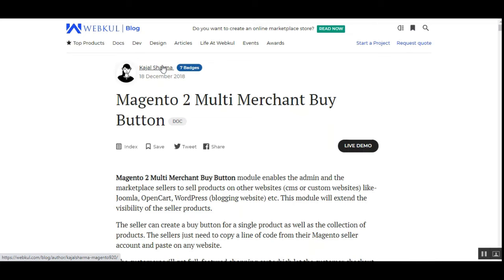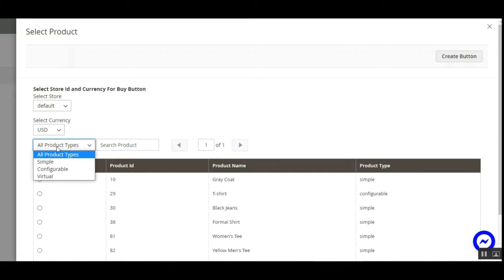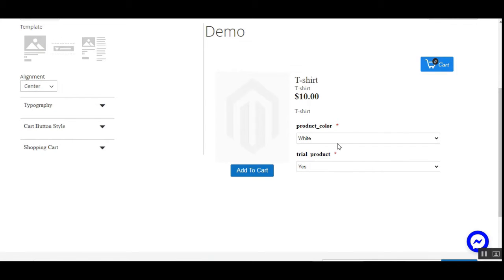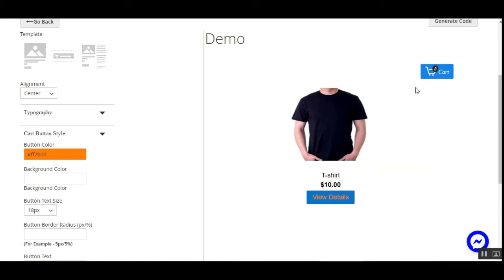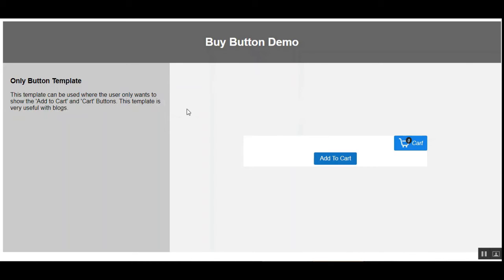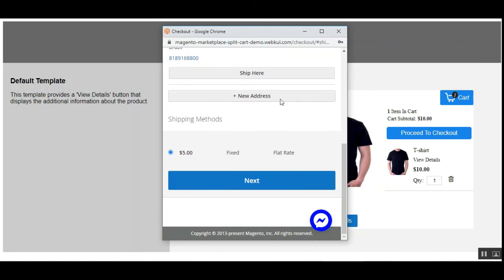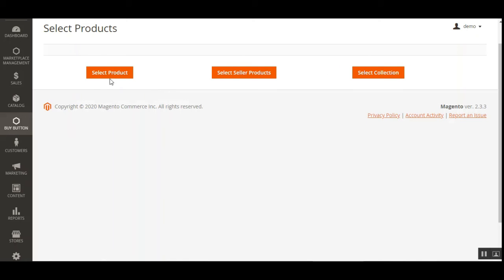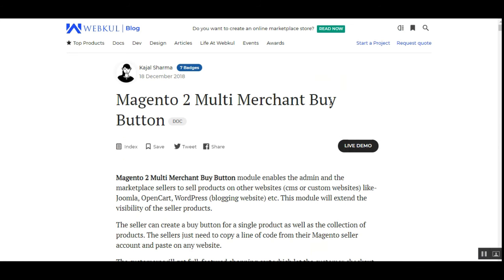Magento 2 Multi Vendor Buy Button - Working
Magento 2 Multi Merchant Buy Button module enables the admin and the marketplace sellers to sell products on other websites (cms or custom websites) like-Joomla, OpenCart, WordPress (blogging website), etc. This module will extend the visibility of the seller products.

The seller can create a buy button for a single product as well as the collection of products. The sellers just need to copy a line of code from their Magento seller account and paste on any website. The customers will get a full-featured shopping cart which lets the customer checkout from any website easily.

2. Raise a Ticket via our HelpDesk system